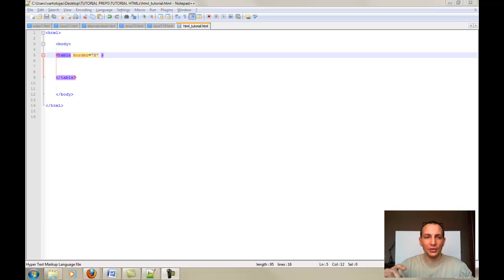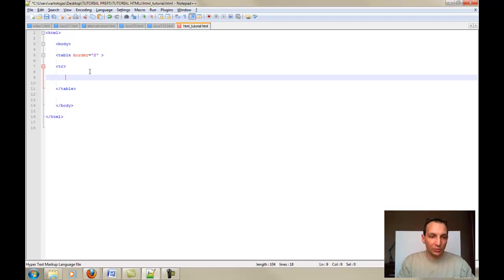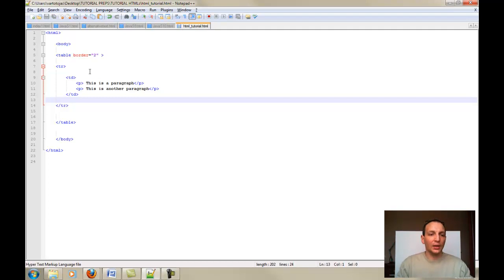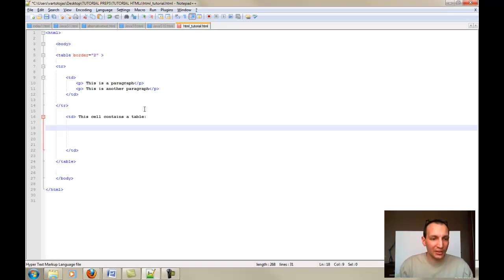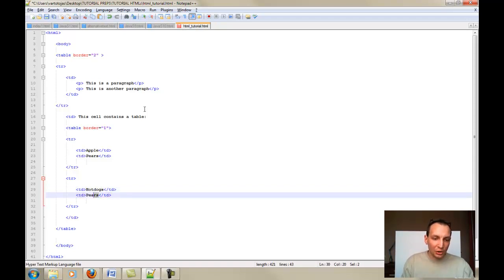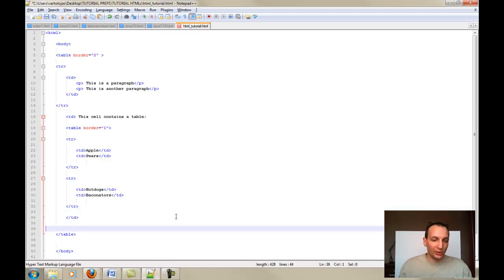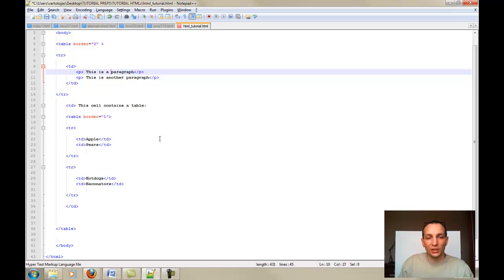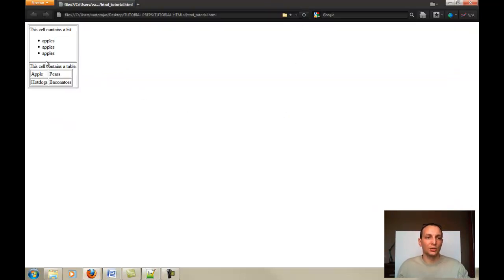HTML Tutorial - 14th lesson. Beginner.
Subjects in this tutorial: tags inside a table, table inside a table and etc. :)